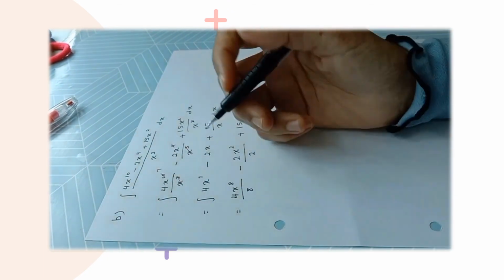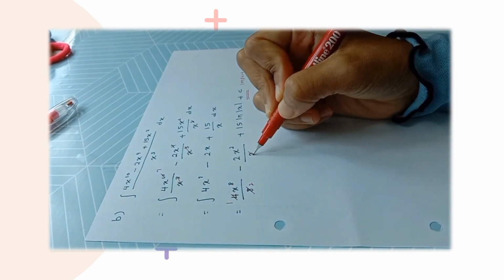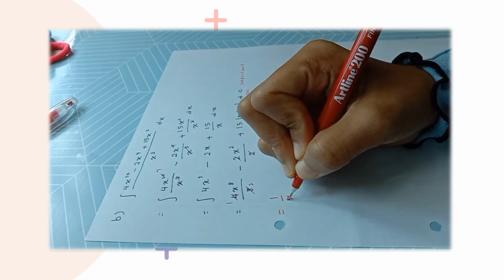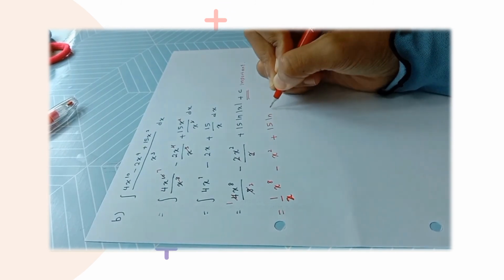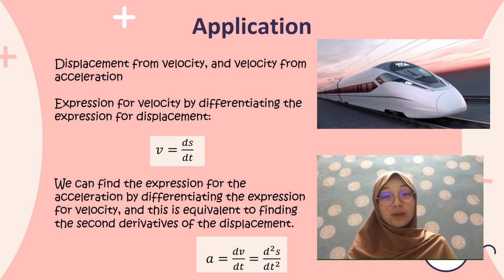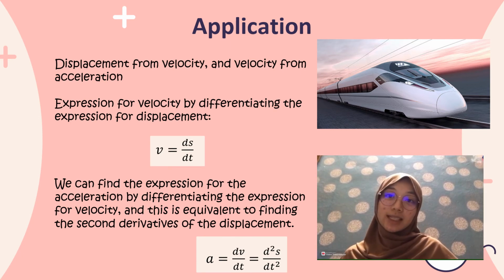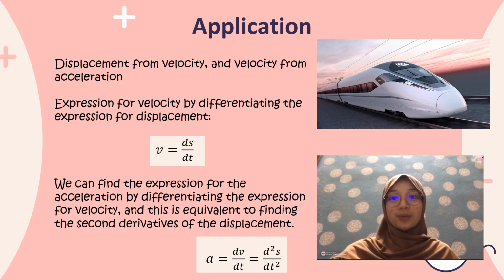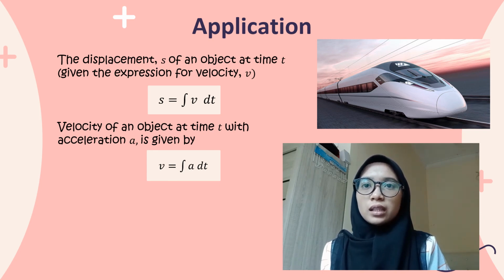calculus 1 indefinite integral